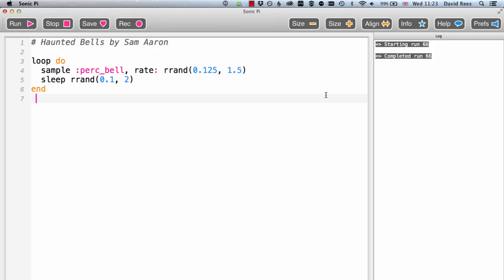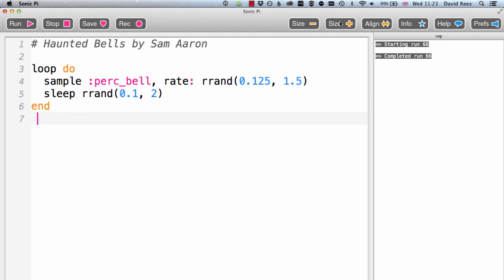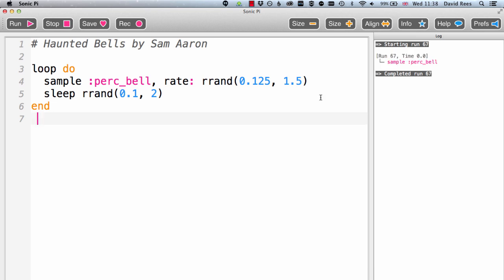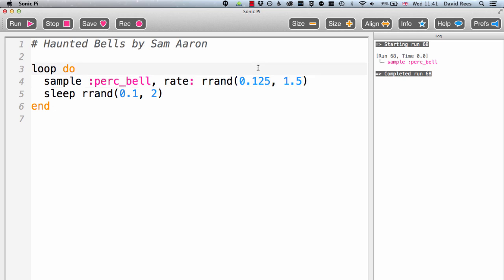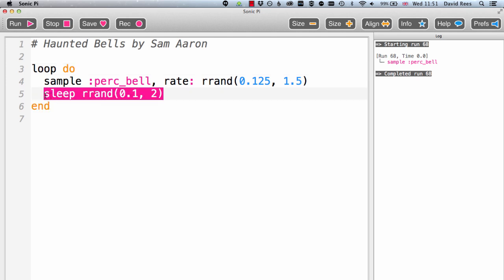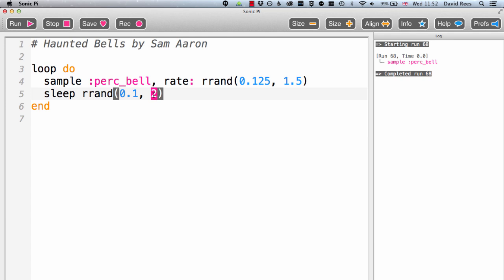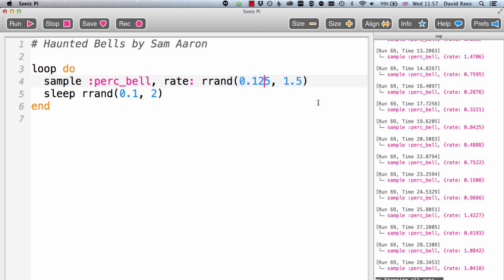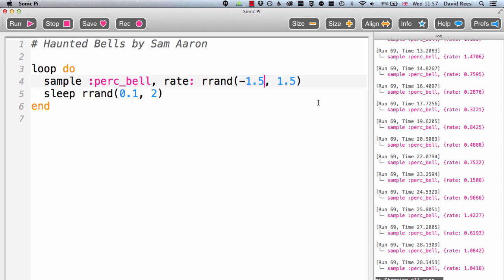Analysing Haunted Bells | Part 10 | Introduction to Sonic Pi